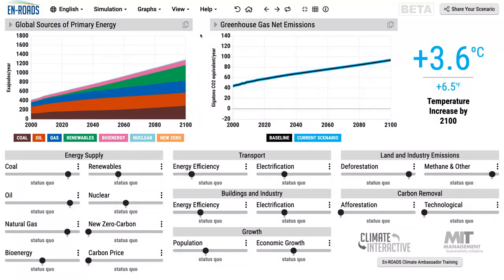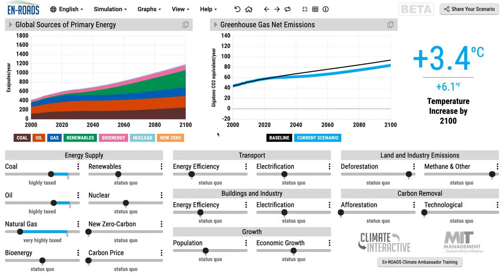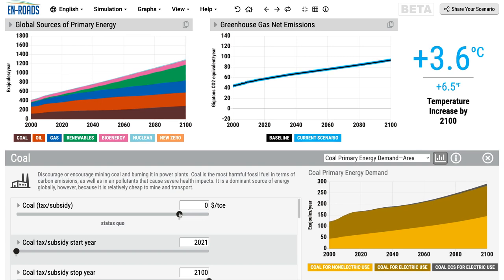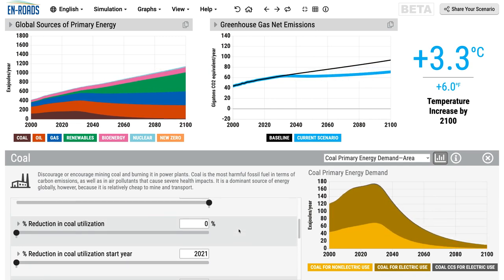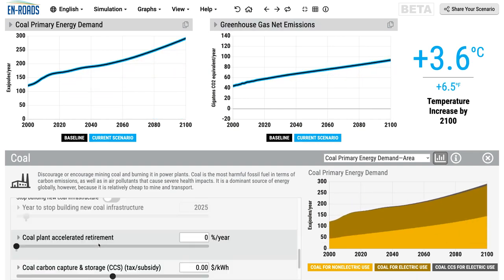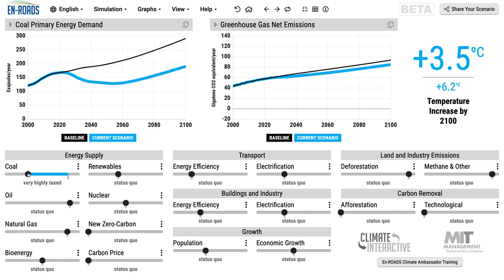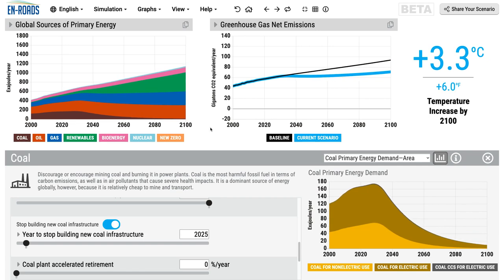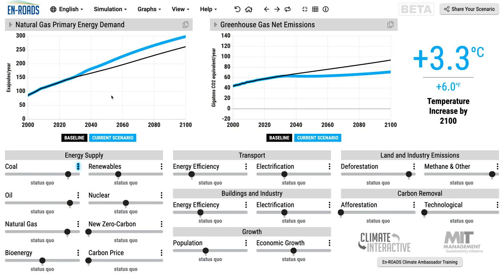Coal, Oil, and Natural Gas – Mastering En-ROADS